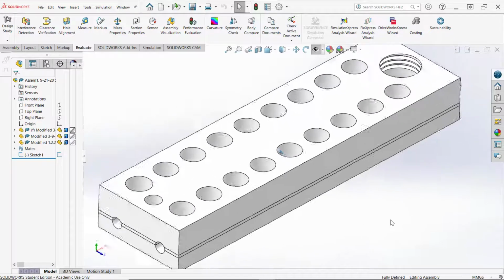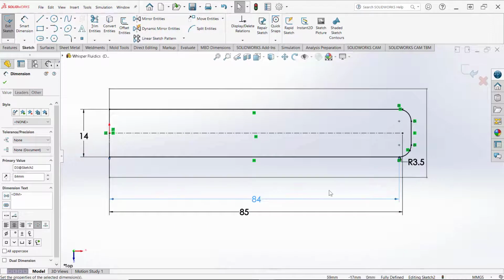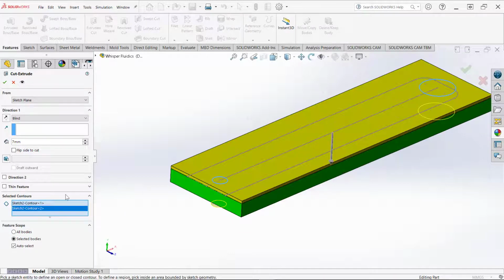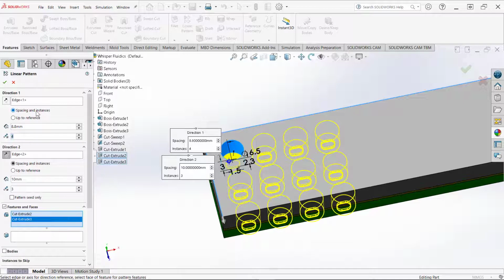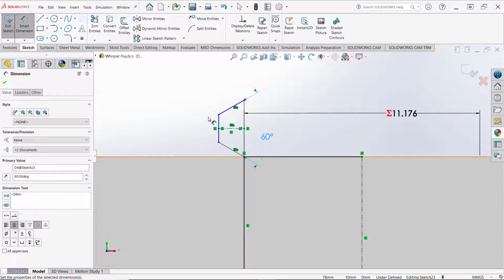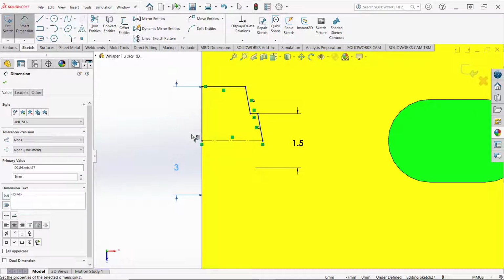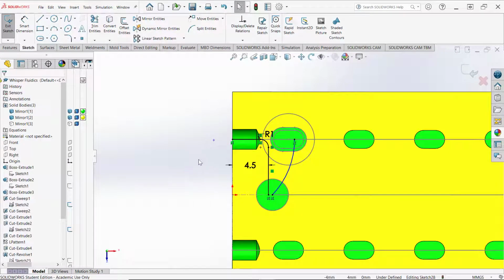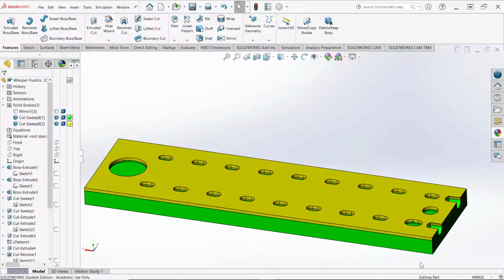Doodling in SolidWorks Fluidics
Following this thread discussion
a look an alternative modeling technique for "Match Machining" in a multi-body part file.